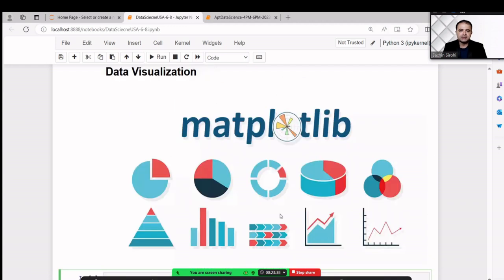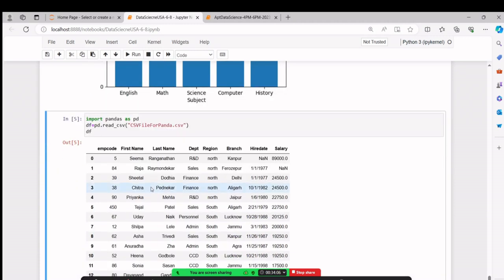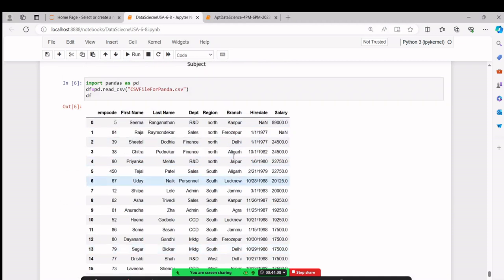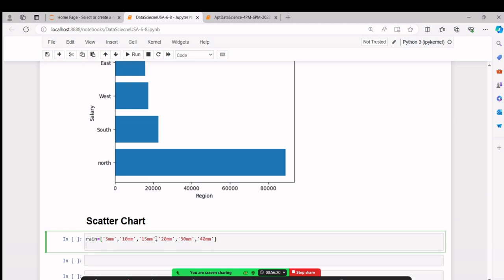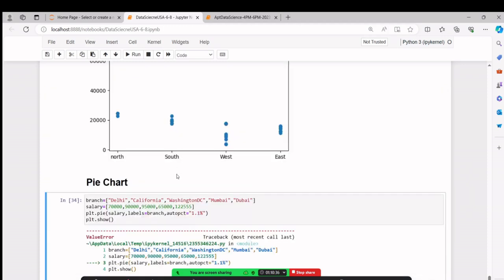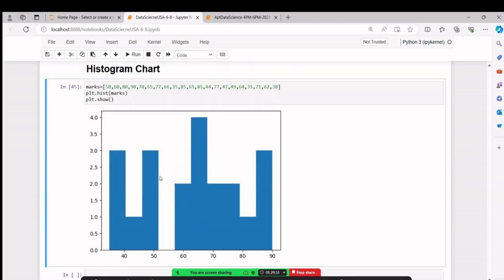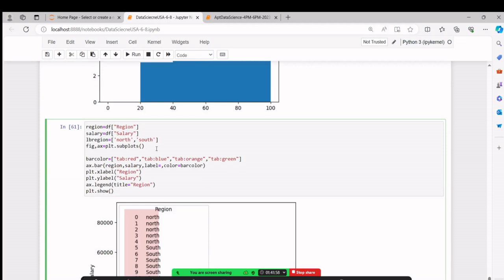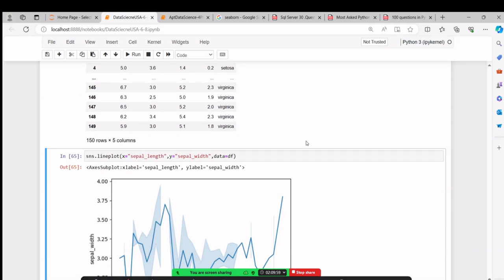Python Data Science with Matplotlib: Bar, Line, Pie, Scatter, and Histogram Charts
Dive into the world of data visualization with Matplotlib in Python! This comprehensive tutorial covers essential chart types including bar, line, pie, scatter, and histogram, empowering you to create stunning visualizations for your data analysis projects. Learn how to effectively represent your data, uncover insights, and communicate findings with clarity using Matplotlib's powerful plotting capabilities.